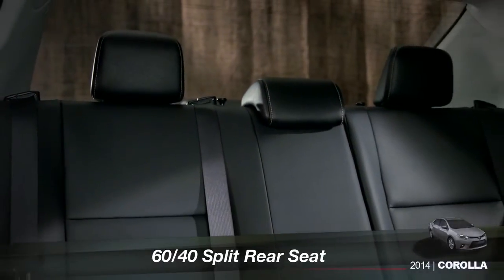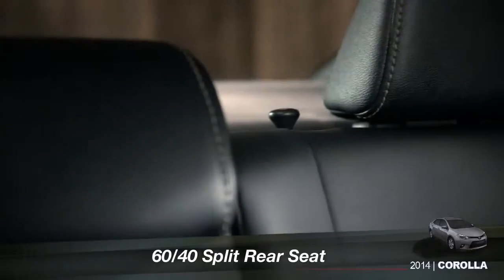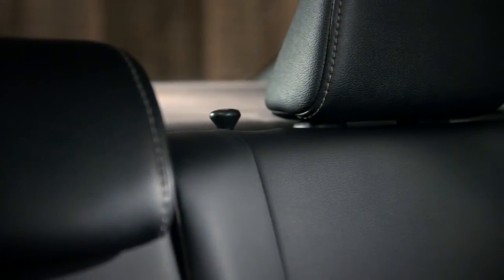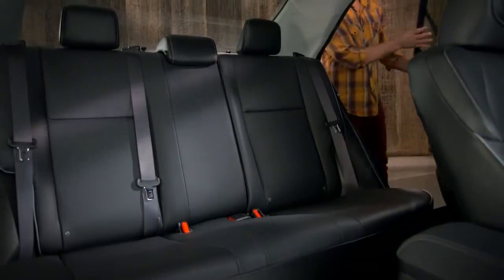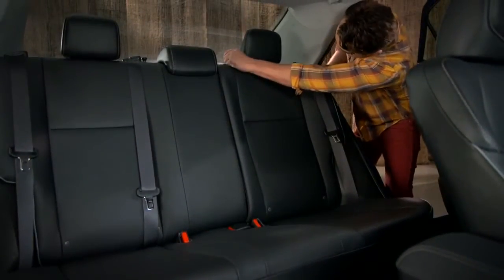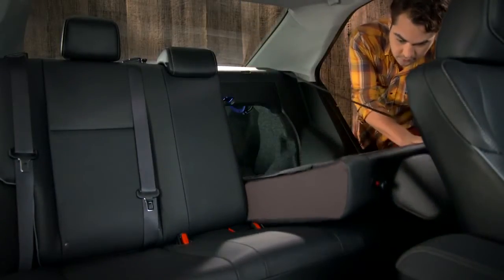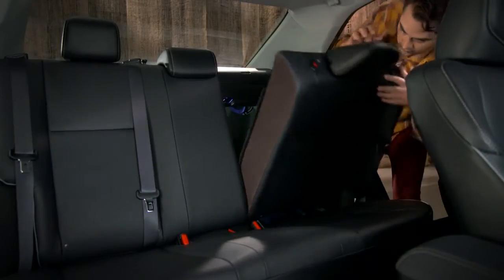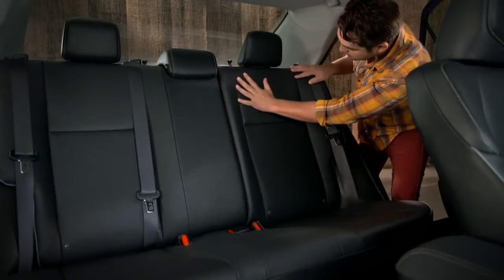Corolla How To 60 40 Spit Rear Seat 2014 Toyota Corolla